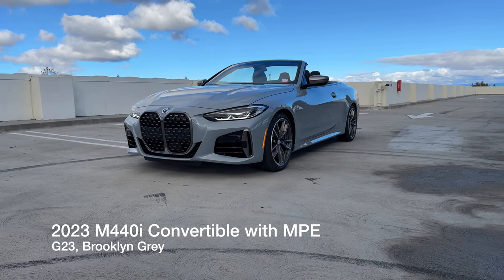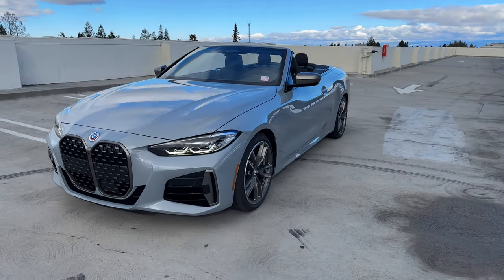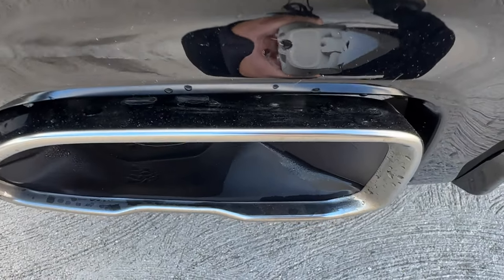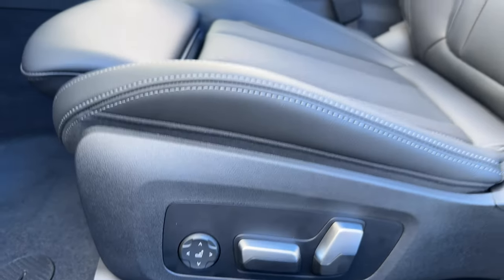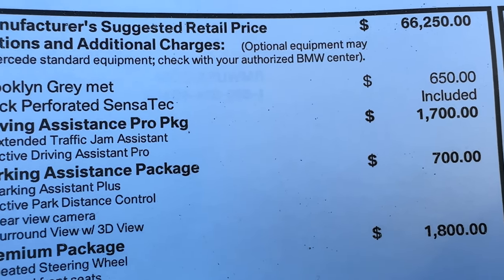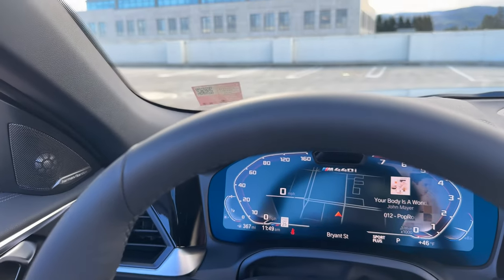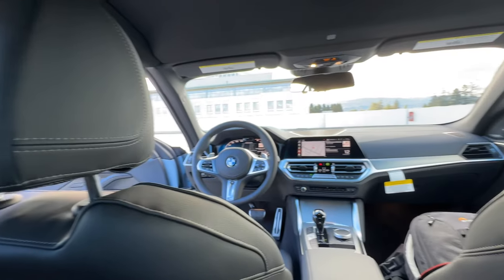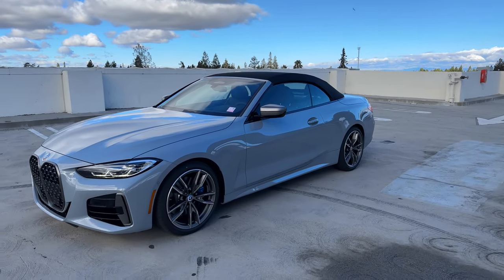Tour the 2023 M440i Convertible in Brooklyn Grey with MPE | 4K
Another M440i convertible arrives, this time in the popular Brooklyn Grey with Black interior. We added the M Performance Exhaust to the build and it sounds pretty good---take a listen.